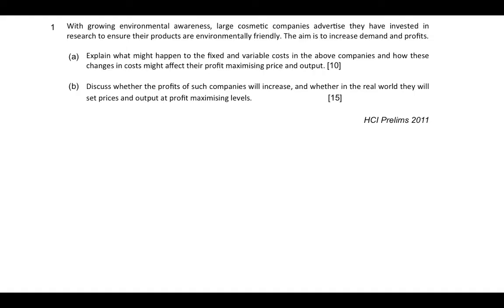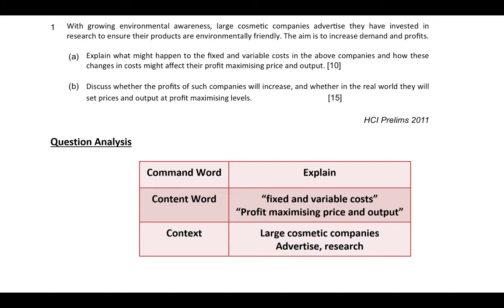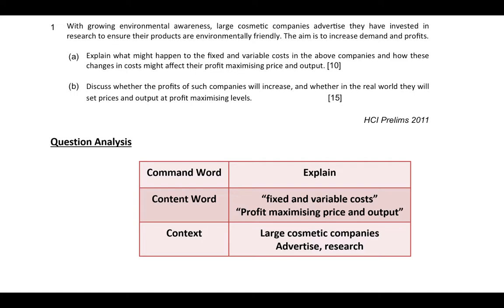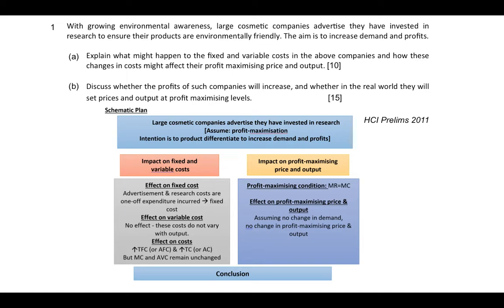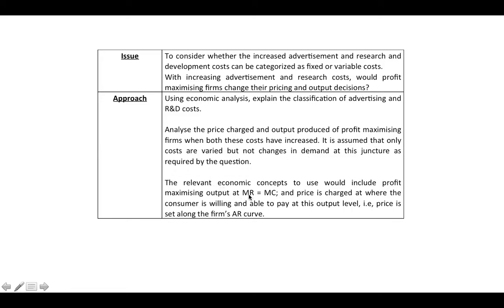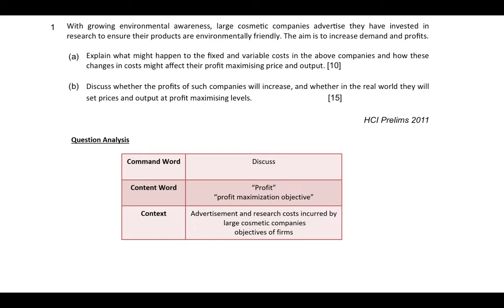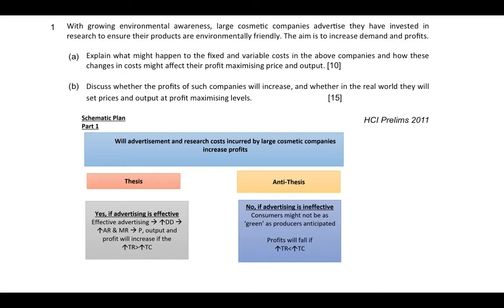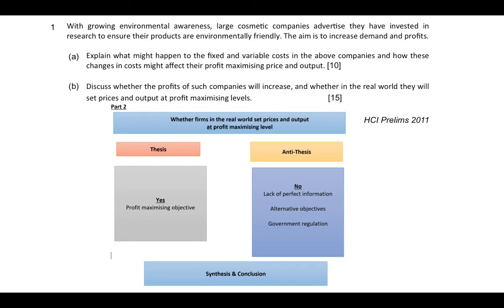Market Structure Additional Qn Qn Analysis